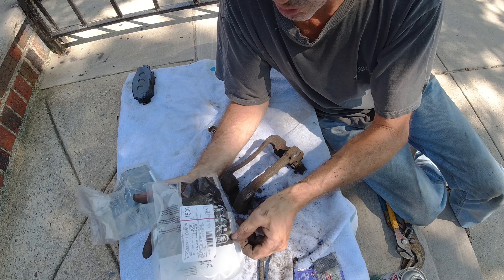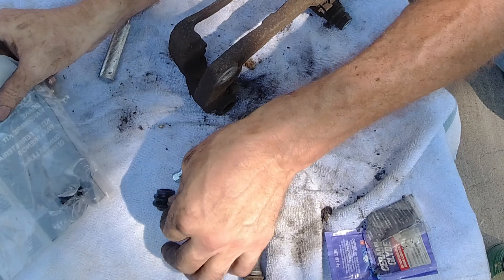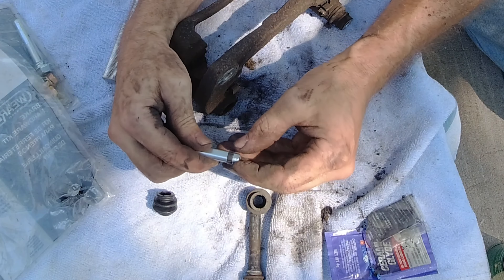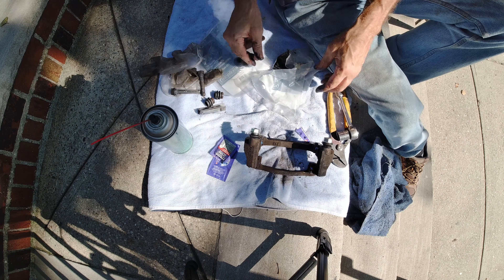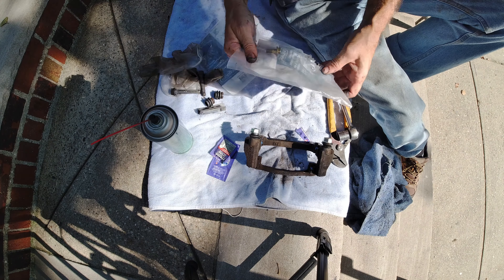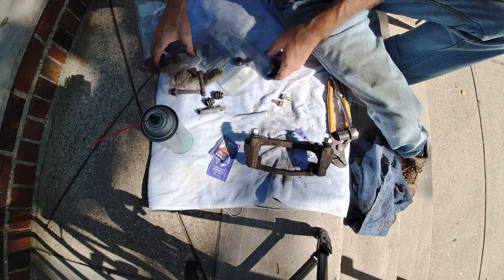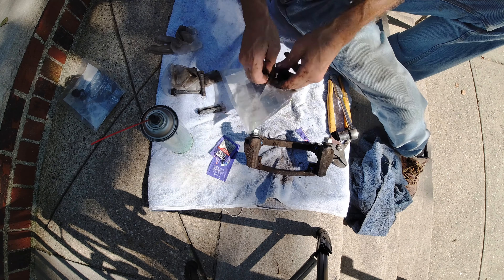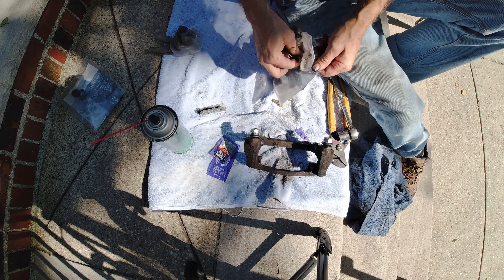Slider Pins how to maintain and change for the car.